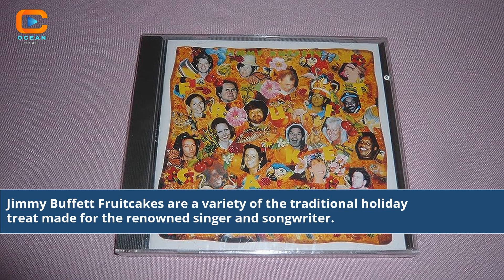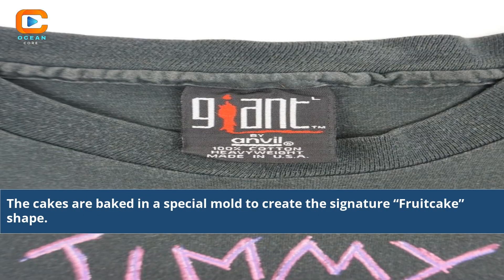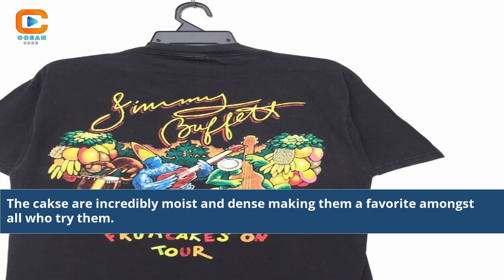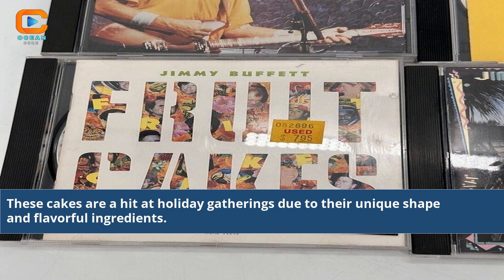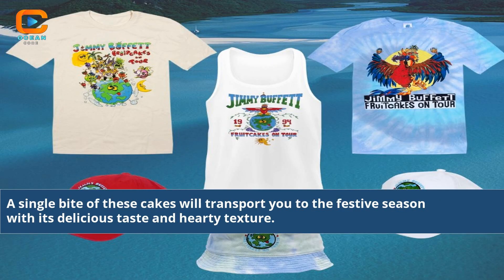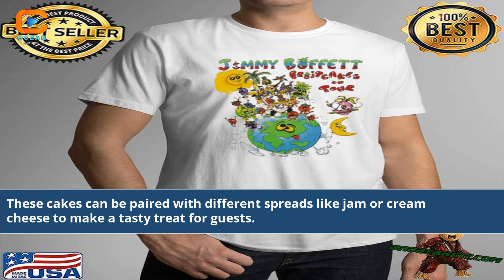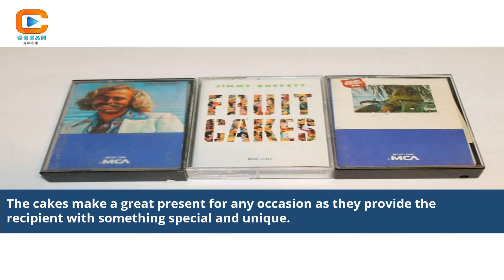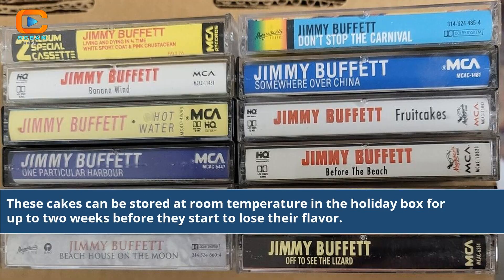Indulging in Paradise with Jimmy Buffett's Fruitcakes - A Tasty Tropical Delight